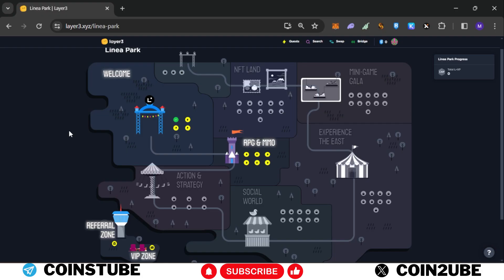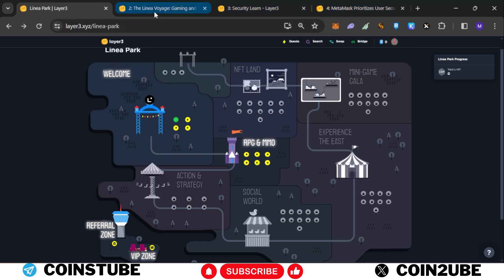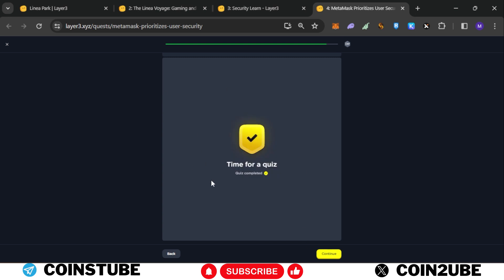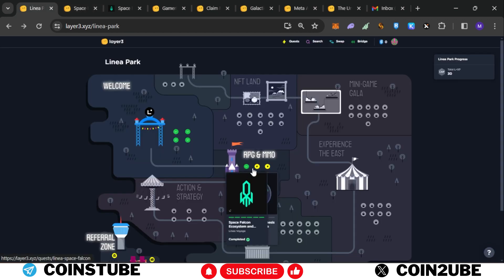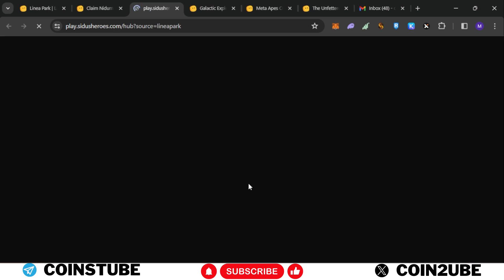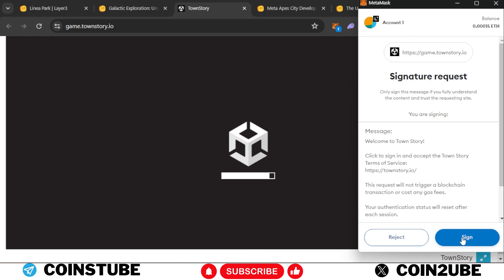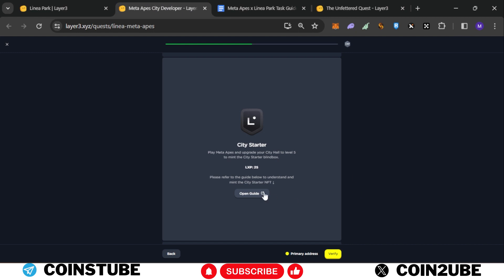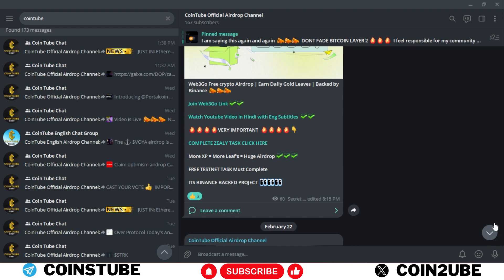LINEA PARK Quest WEEK 1 | LINEA PARK LAYER 3 Answer guide in english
In this video i will provide LINEA PARK Quest WEEK 1 | LINEA PARK LAYER 3 Answer guide in english

all links mentioned on telegram post/ comment box

If you like our content then please do support
CHANNEL SUPPORT

🏦 Erc20 address - 0x25f9BB438109af0506022A5Fafd495e5d528D30d

🏦 Trc20 address - TNyyyh1bCX999v31aVpGD34VFMWqsAHDWR